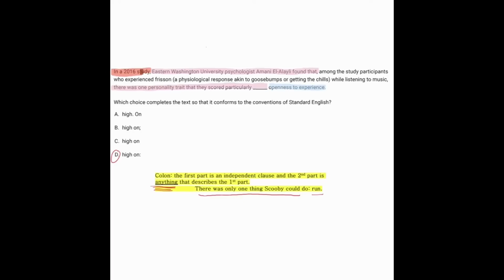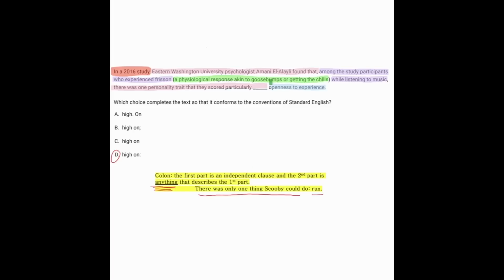In a 2016 study, Eastern Washington University psychologist Amani El-Alayli found that, among the...